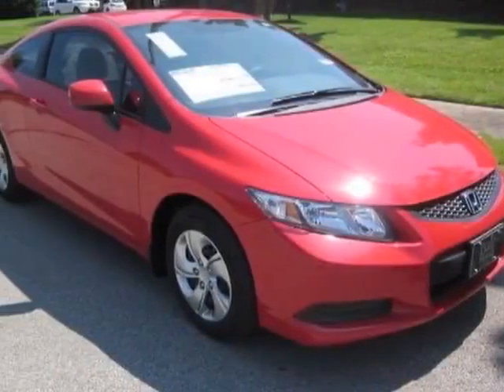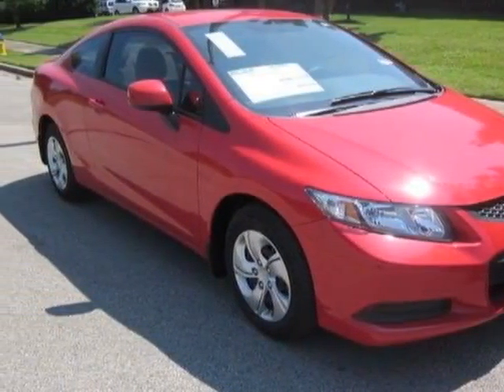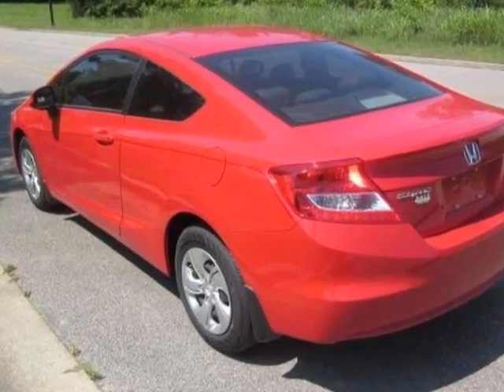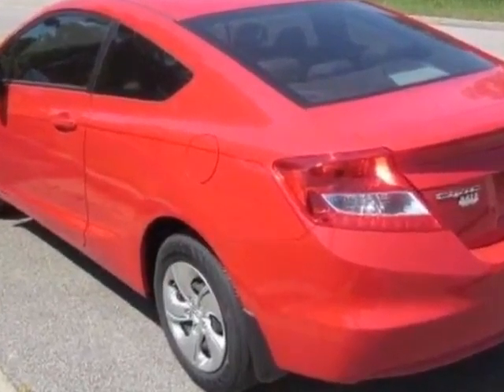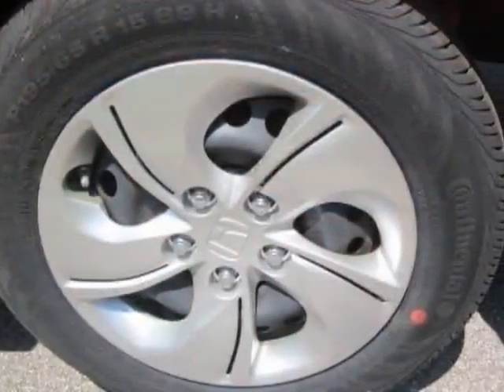2013 Honda Civic Cpe 2dr Auto LX Coupe - Franklin, TN